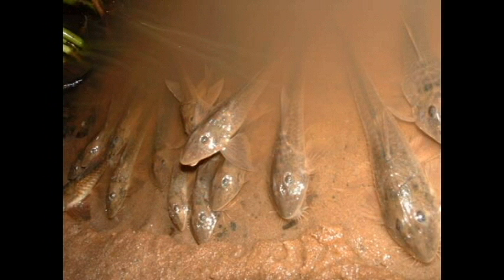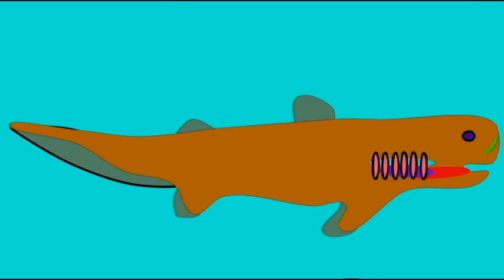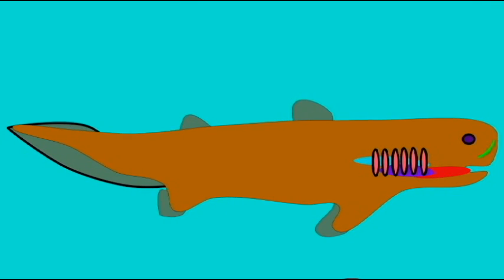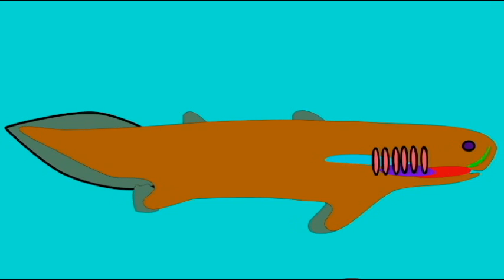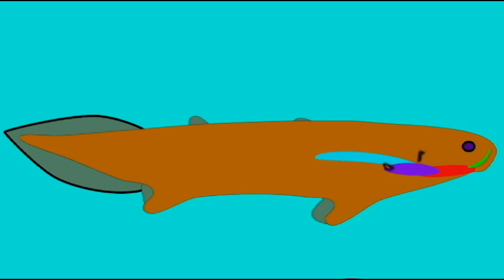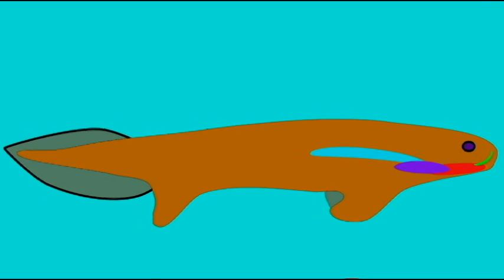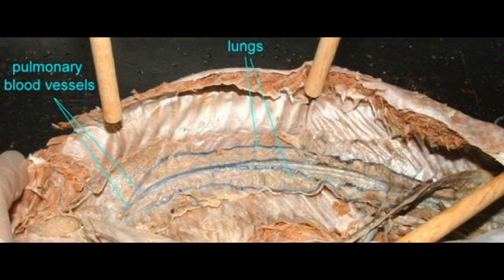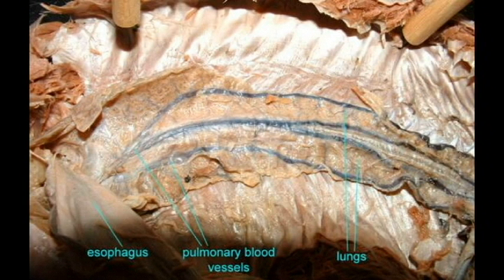PL1_EVOLUTION OF TETRAPODS: LUNGS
EVOLUTION OF TETRAPODS_LUNGS